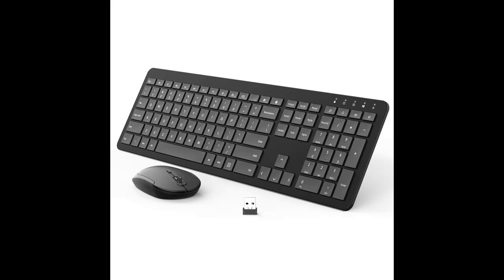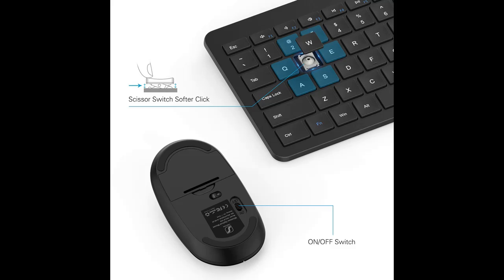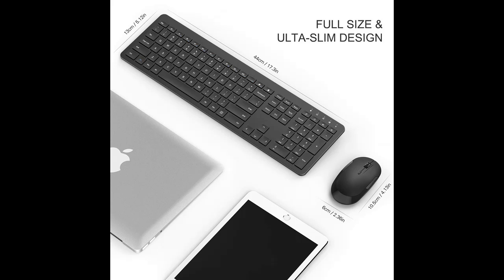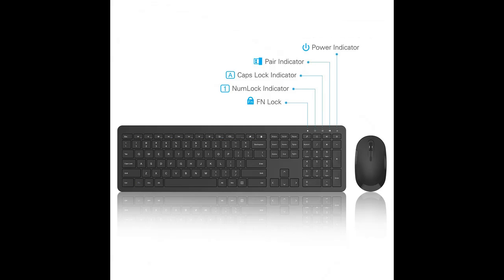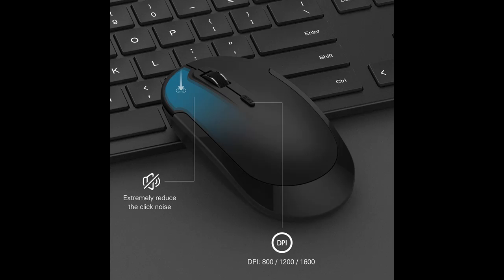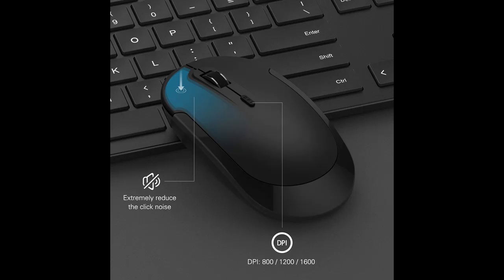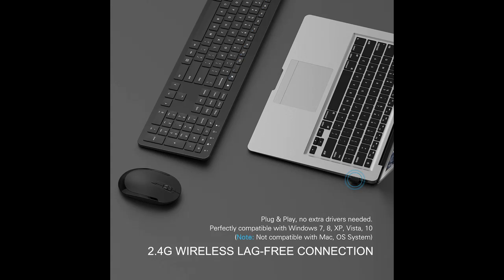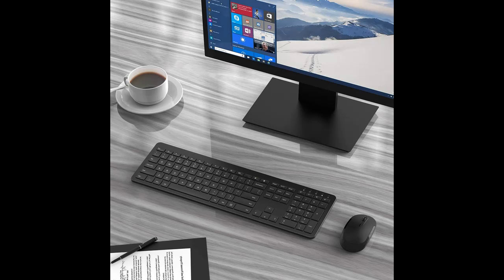Wireless Keyboard and Mouse Combo, 2.4GHz Ultra Slim Full Size Wireless Keyboard Mouse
Fast overview before read real customer reviews of Wireless Keyboard and Mouse Combo, 2.4GHz Ultra Slim Full Size Wireless Keyboard Mouse with Number Pad for Windows 10, Laptop, PC, Computer, Desktop - Black on amazon

Are you looking of New Keyboard & Mouse Combos which appropriate with you? Watch this video about Wireless Keyboard and Mouse Combo, 2.4GHz Ultra Slim Full Size Wireless Keyboard Mouse with Number Pad for Windows 10, Laptop, PC, Computer, Desktop - Black

Wireless Keyboard and Mouse Combo, 2.4GHz Ultra Slim Full Size Wireless Keyboard Mouse with Number Pad for Windows 10, Laptop, PC, Computer, Desktop - Black